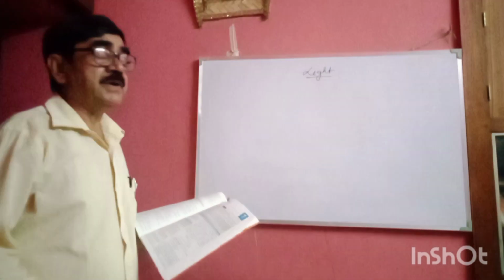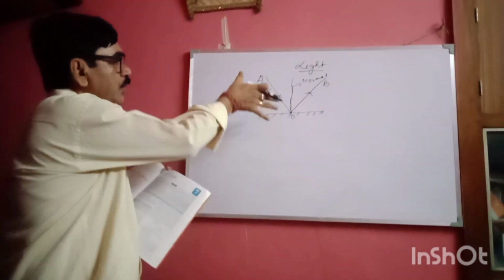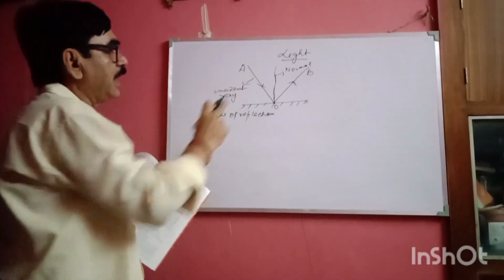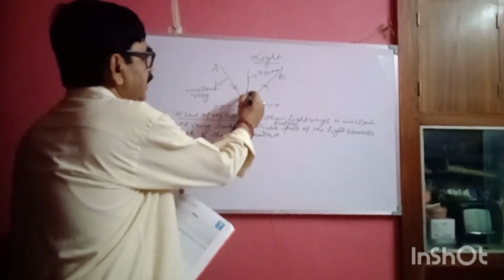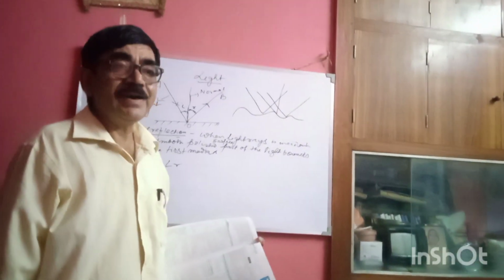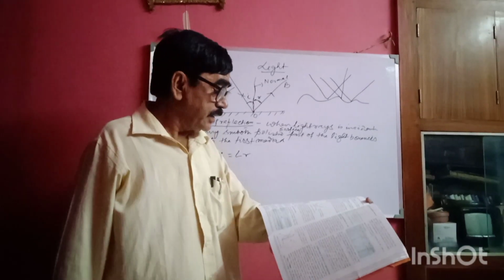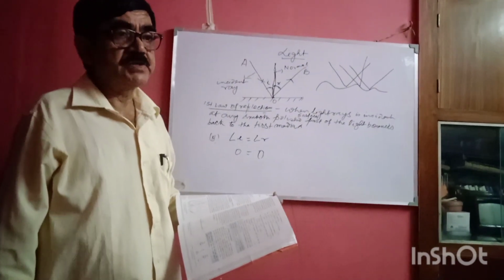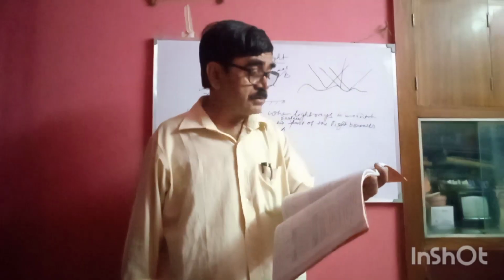Laws of reflection of light